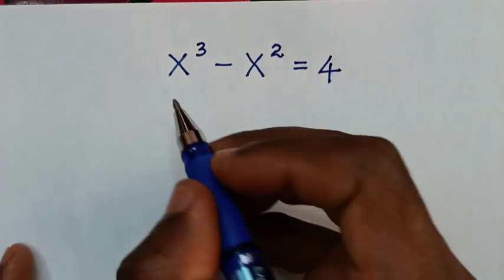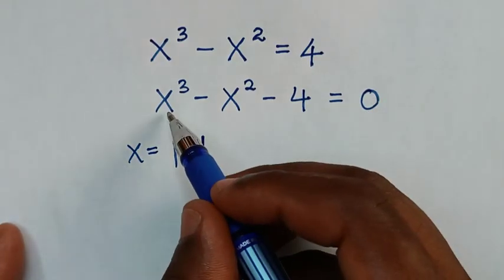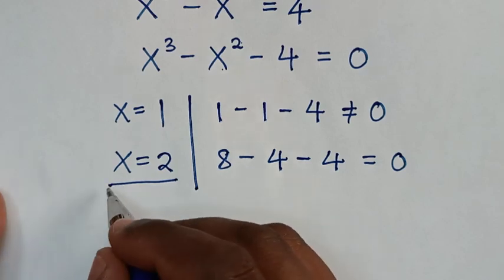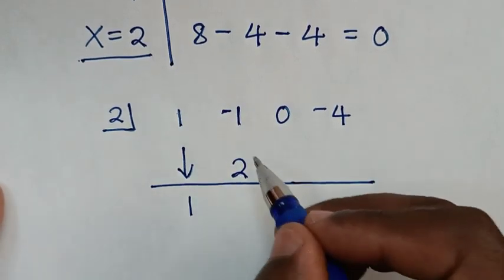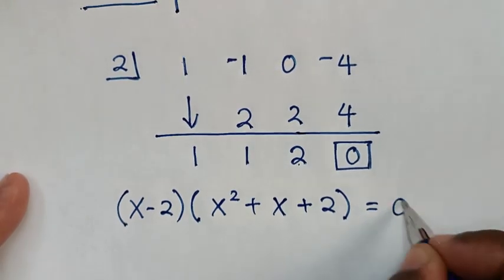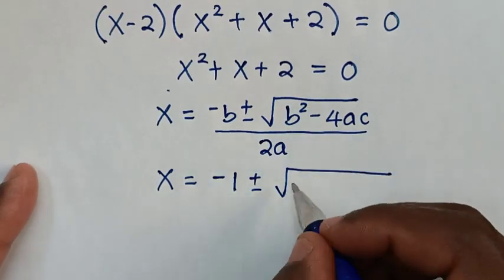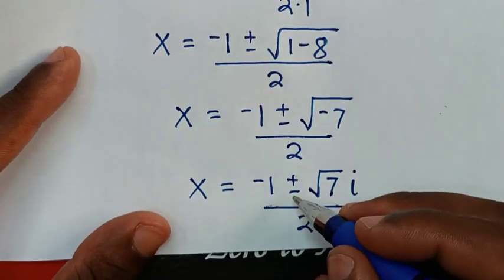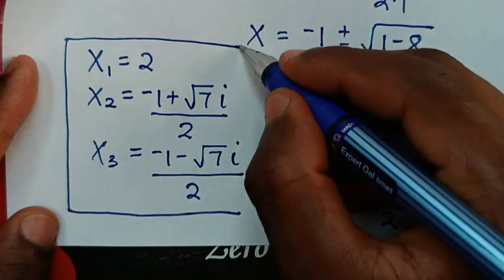A Nice Math Problem.